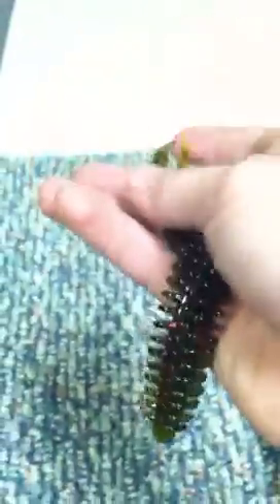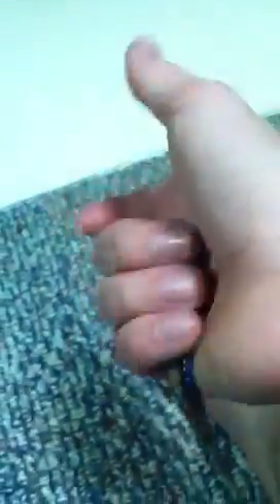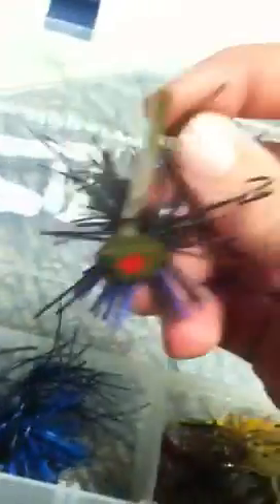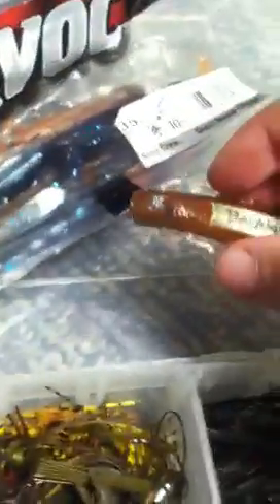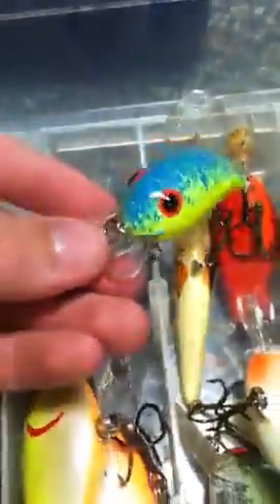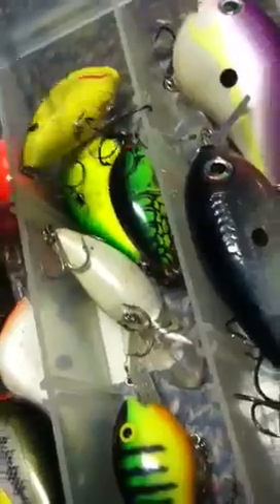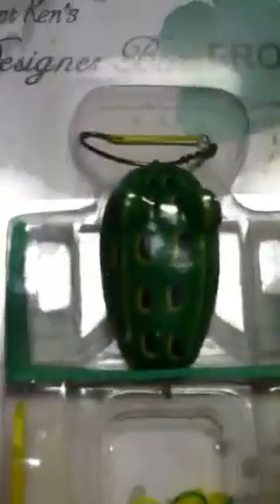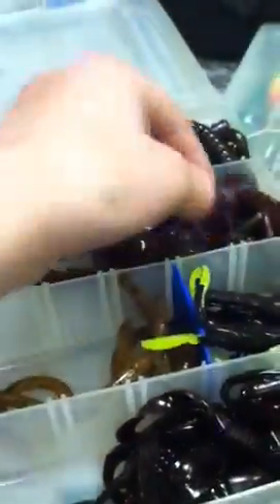Tackle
Spring fishing tackle